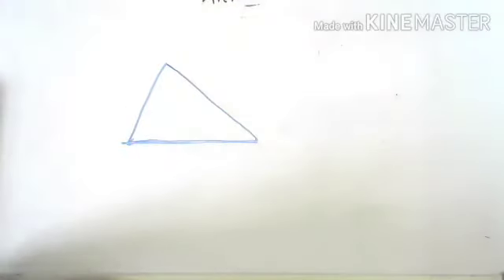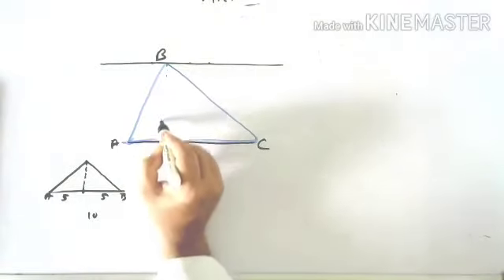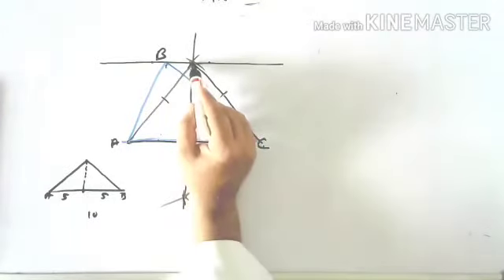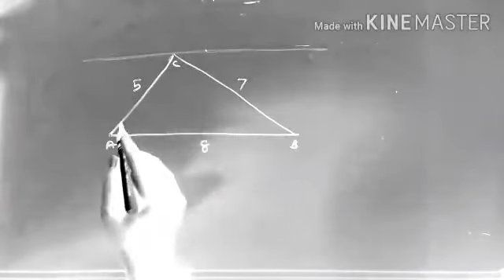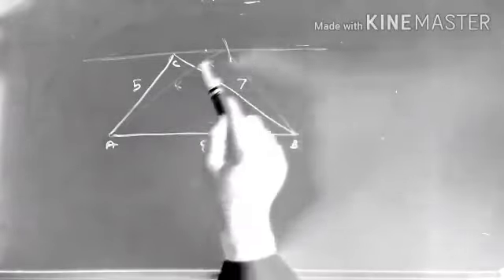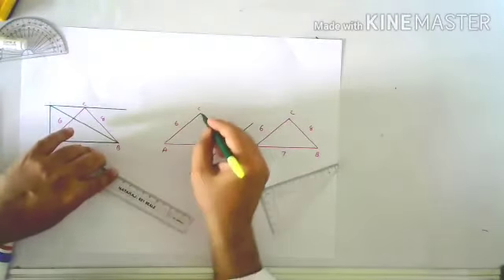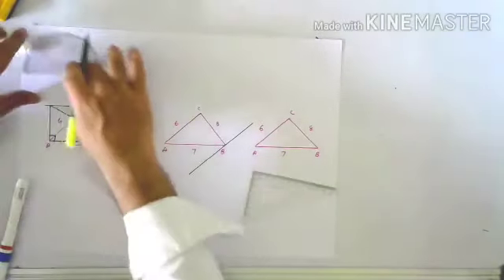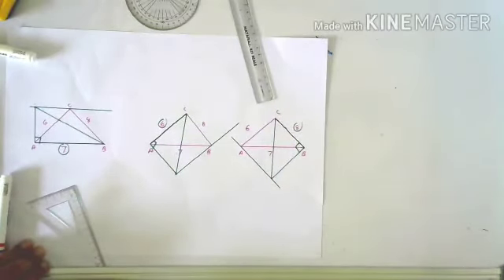STD 9 Maths Unit 1 Period 1 C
Free Maths Tuition for the High School Students